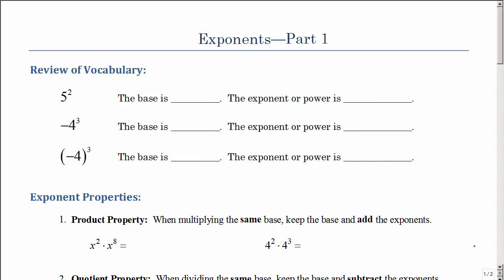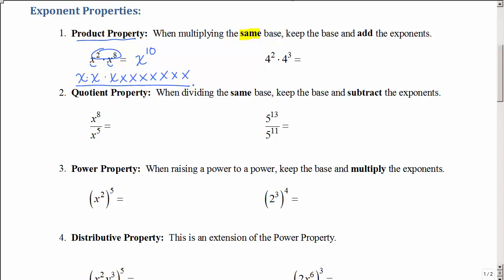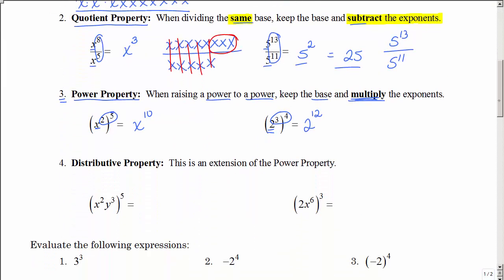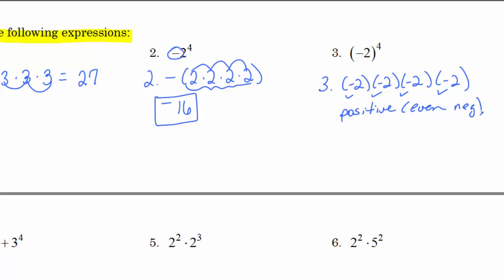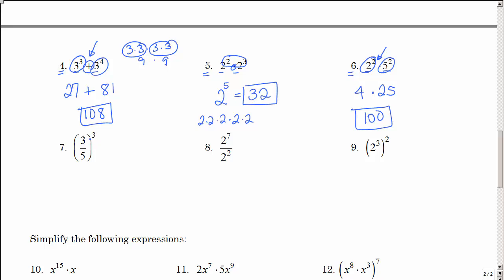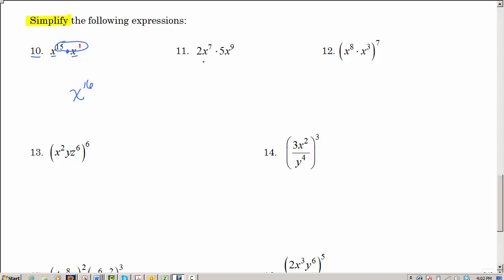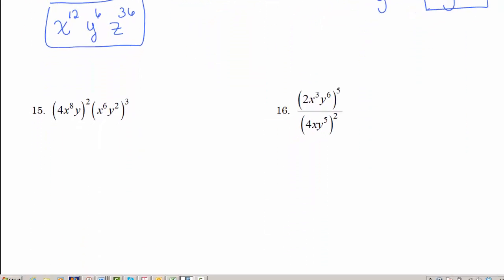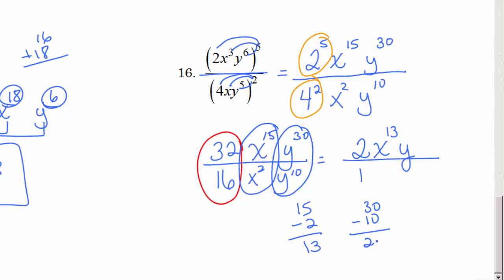Exponents Part 1